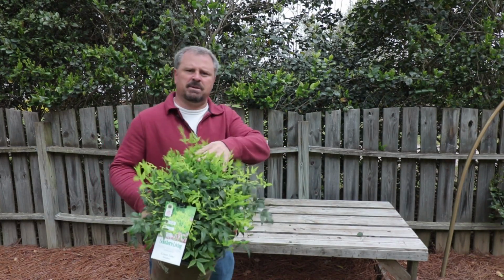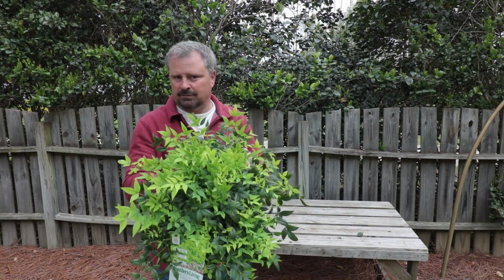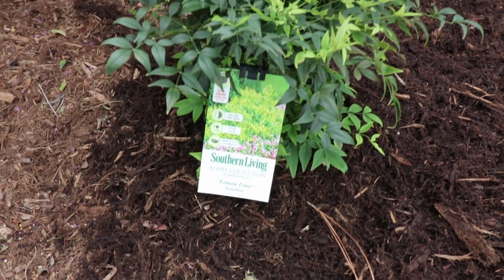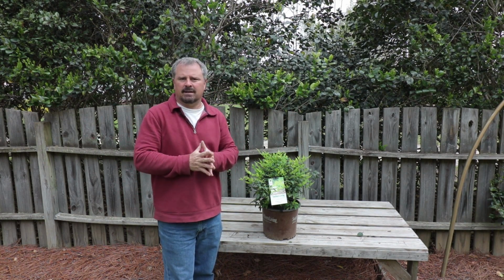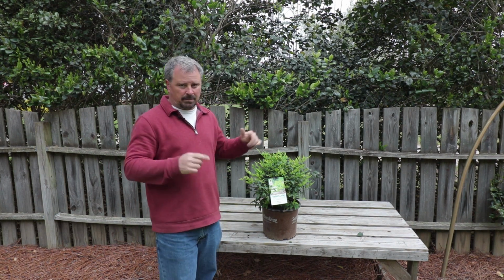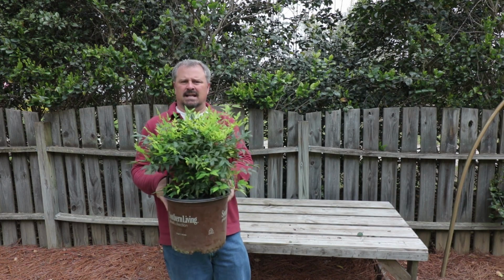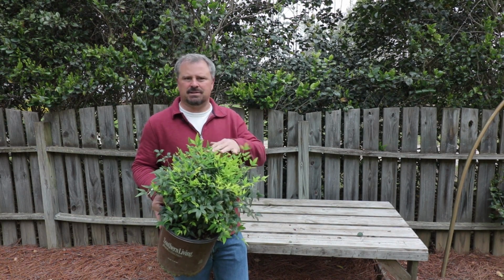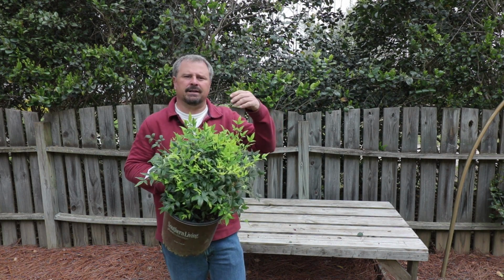'Lemon Lime' Nandina - Super Low Maintenance Colorful Shrub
'Lemon Lime' Nandina - Super Low Maintenance Colorful Shrub - In this video I plant three Lemon Lime Nandinas on my foundation bed. This is a very tough plant with gold new foliage year around. This is a perfect plant for a low maintenance landscape